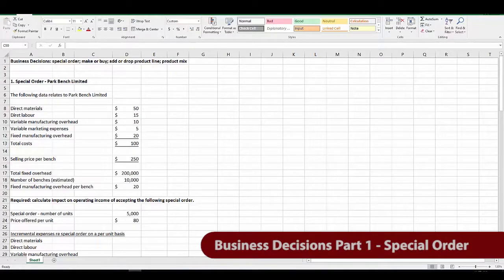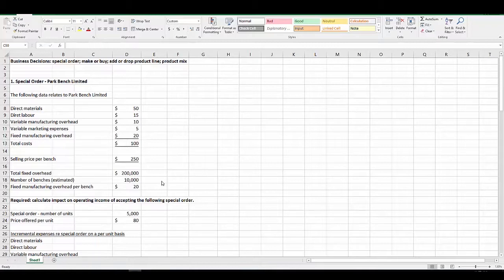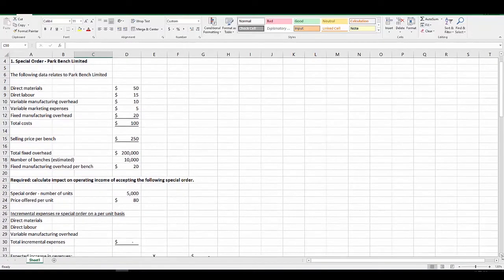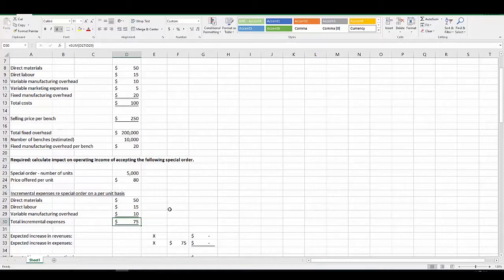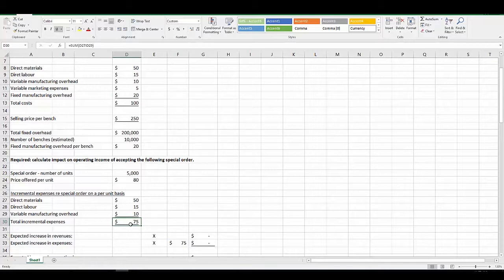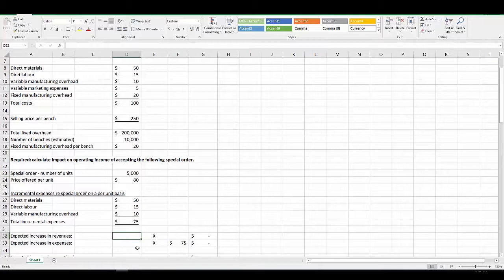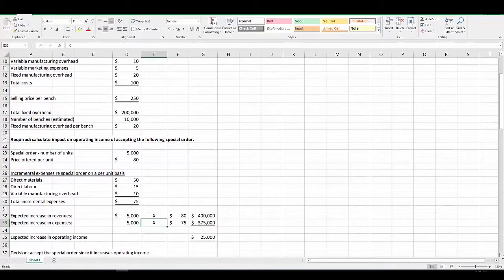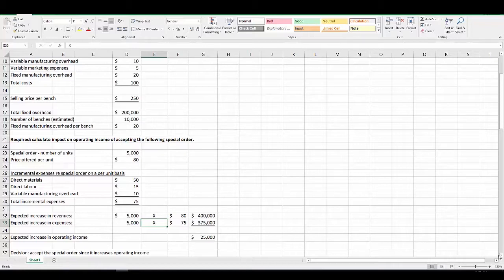Business Decisions Part 1 Special Order